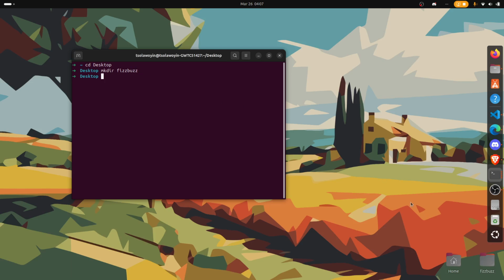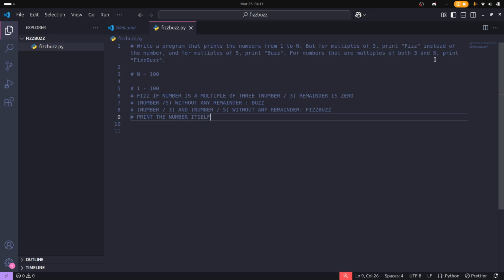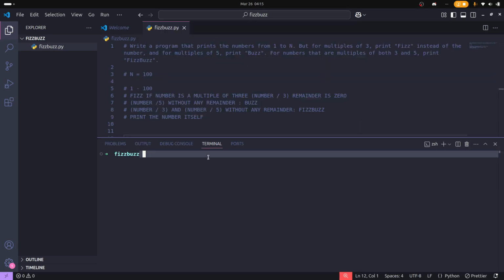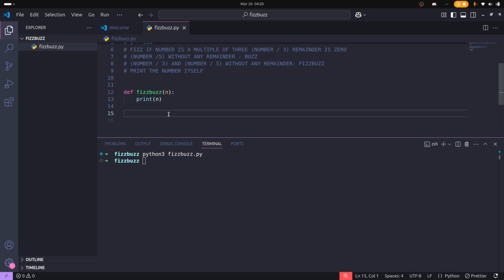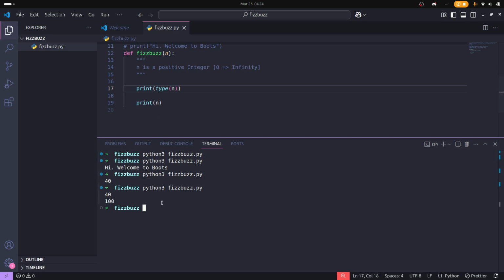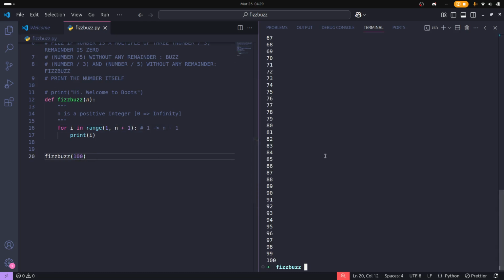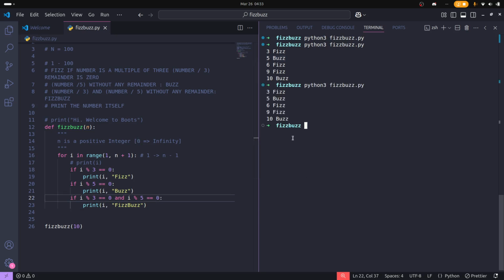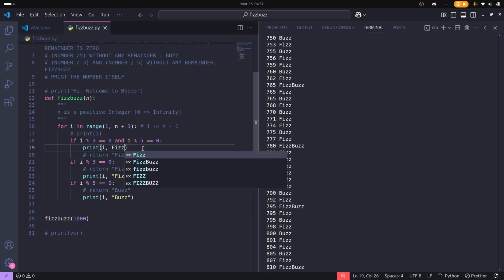Code Python With VSCode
In this tutorial, I solved FizzBuzz, a very popular programming challenge. My aim is not to teach python per se, but introduce you to Python and teach you how to use the VSCode editor as well.

If you have any questions, please drop it in the comment section.